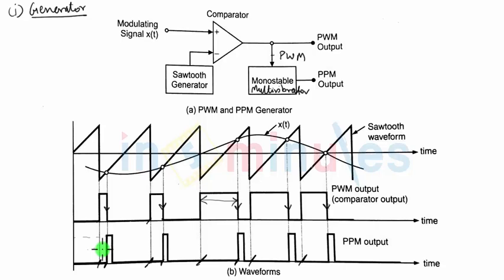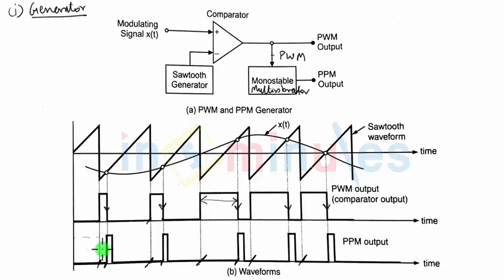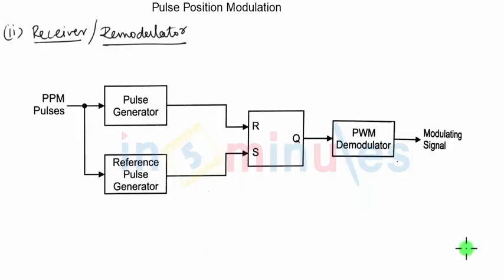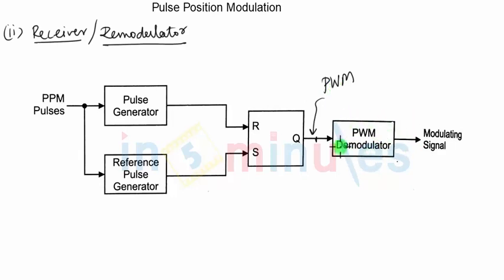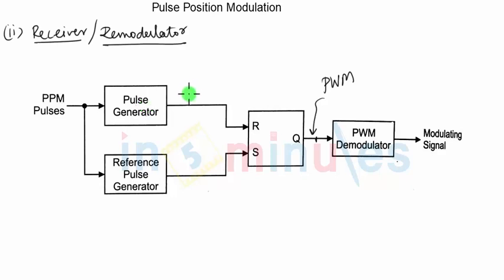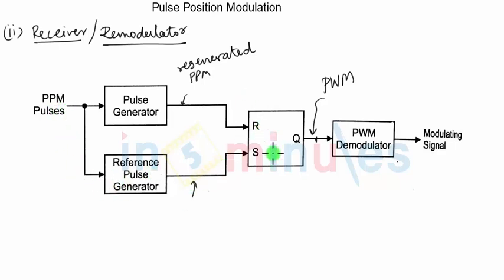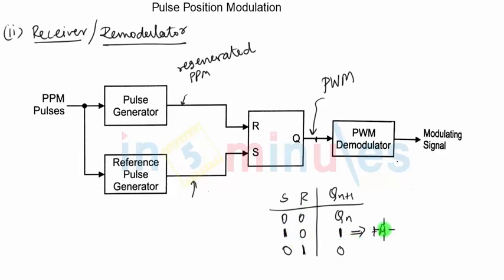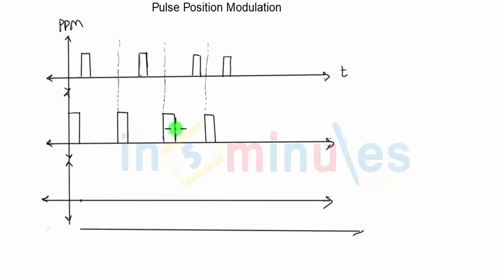Module6_Vid_9_Pulse Modulation and Demodulation_PPM (Part 2)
Module Name - PPM (Part 2)

It covers in detail the generation and reception circuits along with waveforms for PPM

Pre - Requisite -